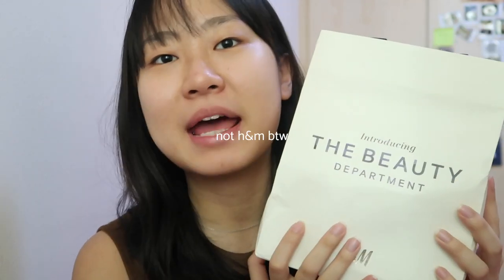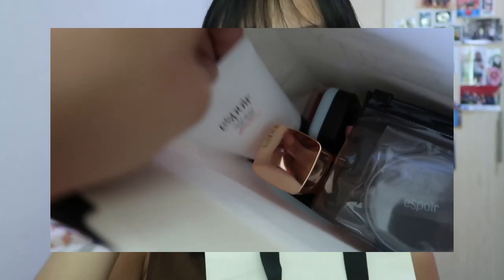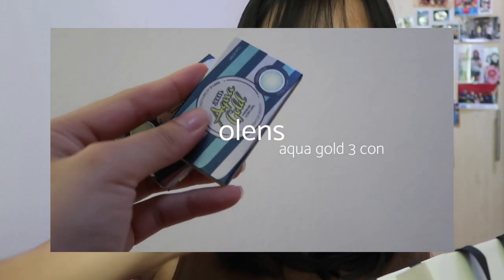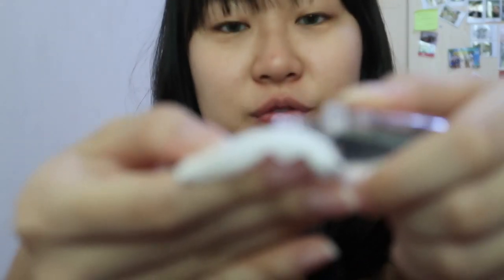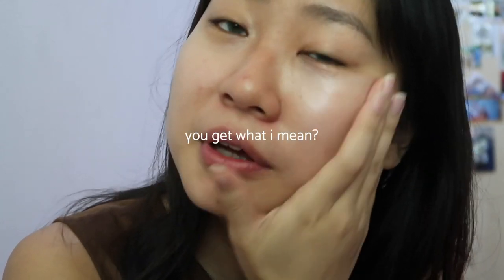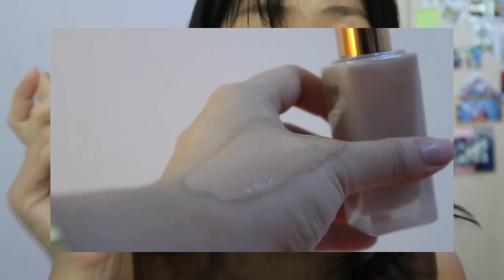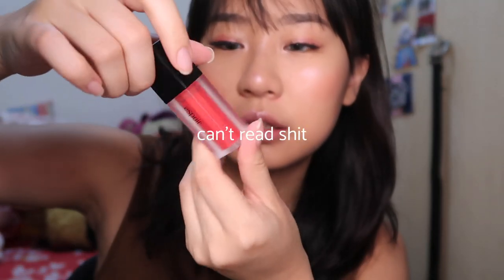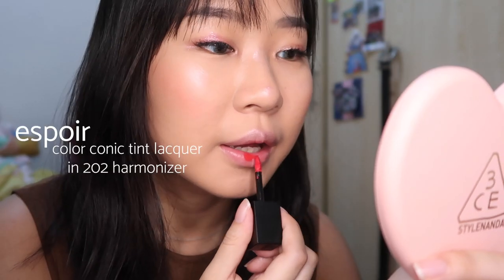grwm 💃🏻🐔🎀 with olens and espoir goodies i bought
i'm half-way (ok maybe quarterway) through editing a previous vlog but i kept dozing off whenver i did that project... at the same time i got a bag of stuff my pal sandy helped me to get from korea so WHY NOT RIGHT???

was a little hesitant posting this cus i thought i looked a little ridiculous but meek (thank you meek) was like nah post it i love you

i love espoir yall espoir is 10/10 and so underrated?? if you go to korea do check them out! and olens is rly cheap man some of those lens i got were 10,000won 1+1 aka around $5 each say WUDDDD

ok have a beautiful day.

[base]
espoir//
water splash sun cream
pro tailor foundation glow in dark 3

[eyes]
colourpop//
super shock shadow in exo
pressed eyeshadow in snake eyes

ardell//
demi wispies

duo//
lash adhesive dark

[face]
colourpop//
powder blush in main chick
highlight in rocket science
bronzer in afternoon delight

[lips]
espoir//
color conic tint lacquer in 202 harmonizer